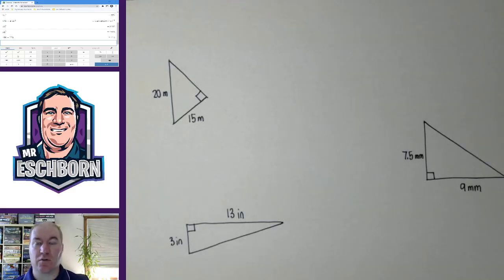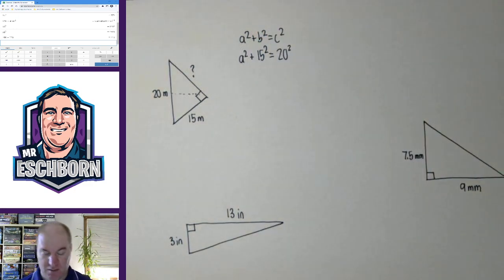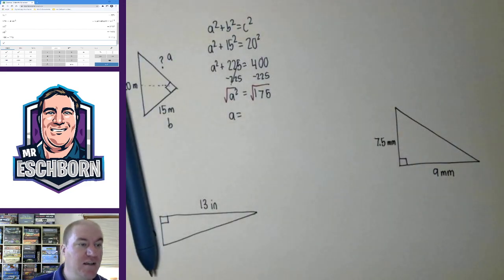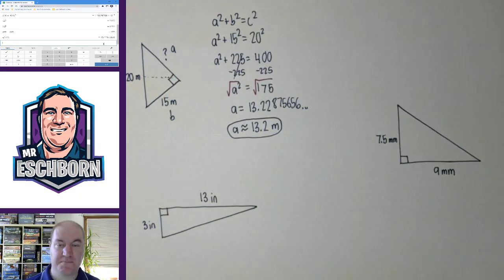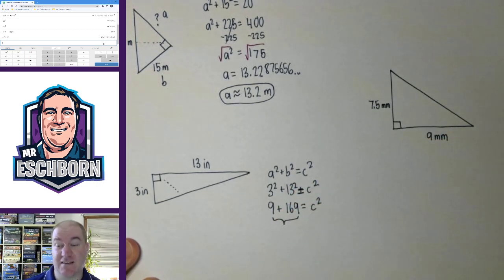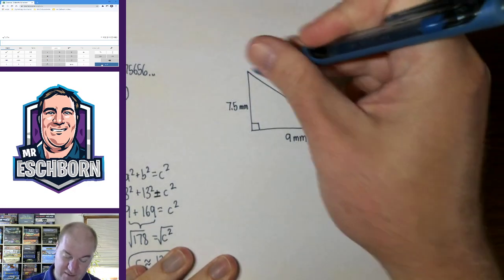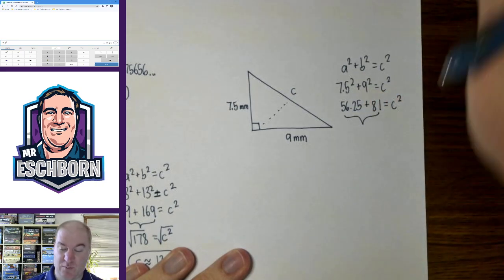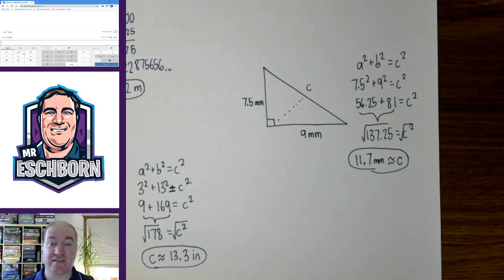Using Pythagorean Theorem to Find a Missing Side (with Rounding)